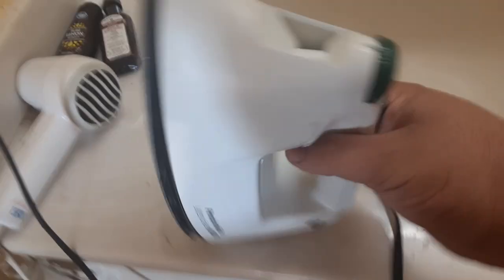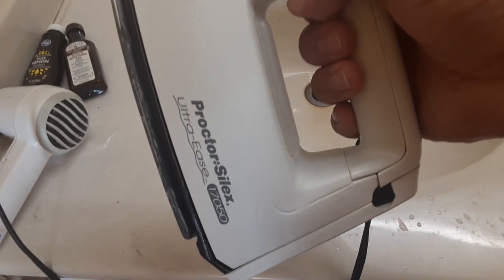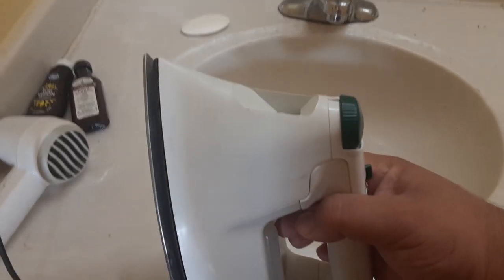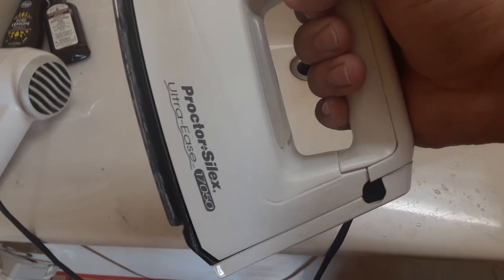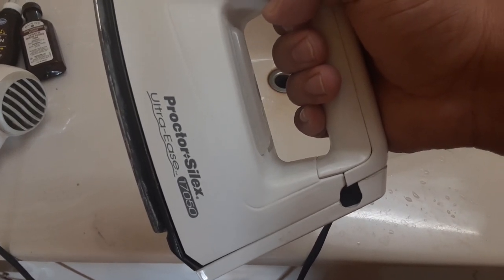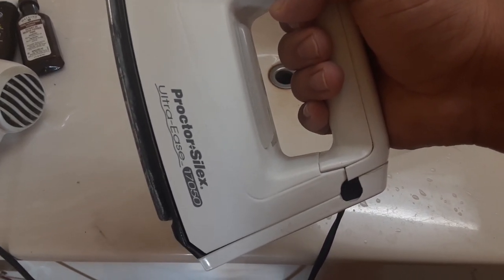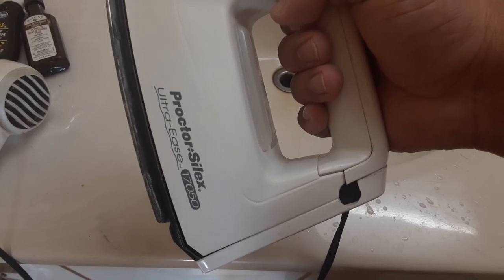Proctor silex ultra ease ironing how to iron